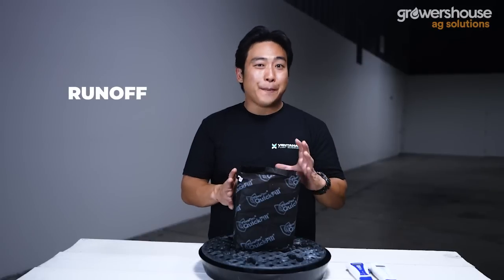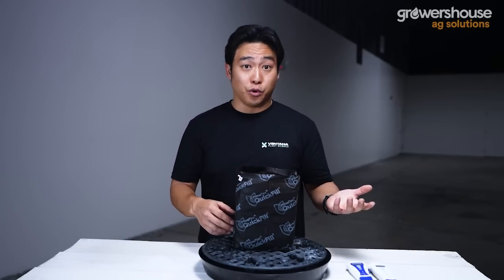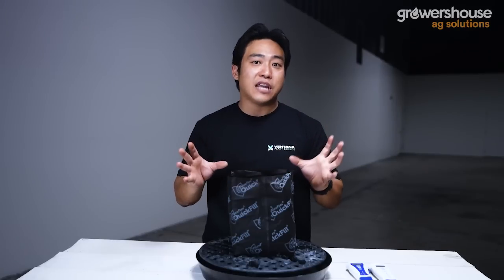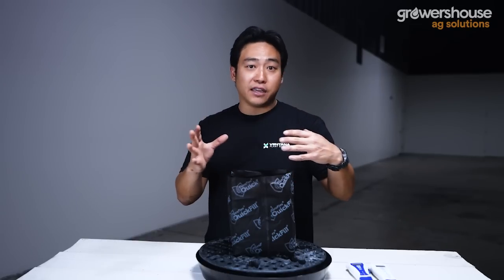Fertigation 101: Feed Rates, Runoff & Drybacks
Want to master your fertigation strategy? In this final episode of the series, Mike from GrowersHouse breaks down fertigation fundamentals, exploring how to properly apply nutrients, measure runoff EC and pH, manage drybacks, and maintain your irrigation system for peak performance.

Learn how to:
Adjust feed rates by growth stage
Optimize fertigation for coco, rockwool, and soil
Prevent nutrient stacking and root zone pH swings
Use runoff data to dial in EC, pH, and water volume
Design slow-drip irrigation systems to avoid channeling
Maintain filters and flush lines to prevent buildup

Whether you're running Dosatrons, automated pumpers, or hand-watering, this video gives you the knowledge to keep your plants healthy, your lines clean, and your grow efficient.

 or drop your questions in the comments below!